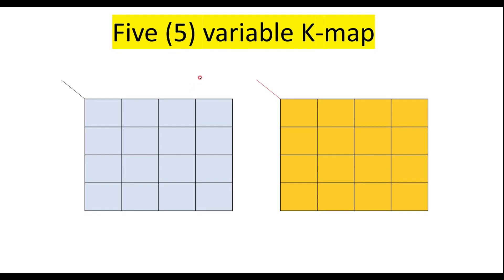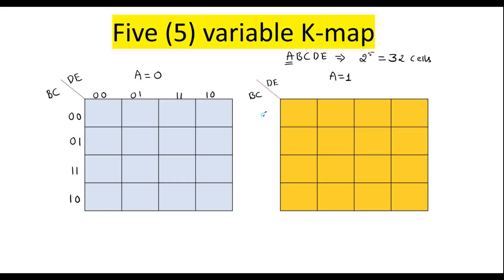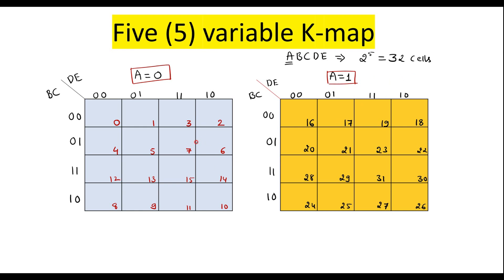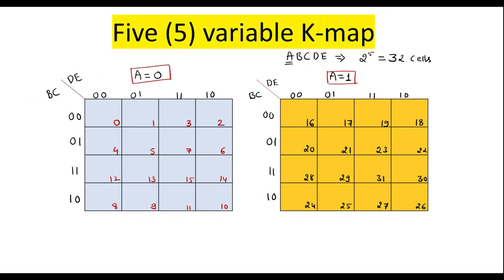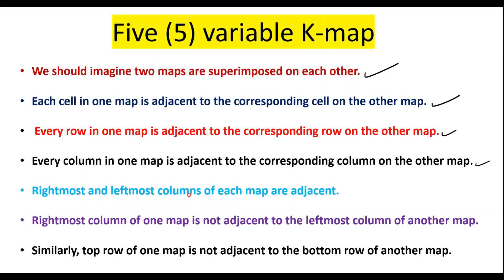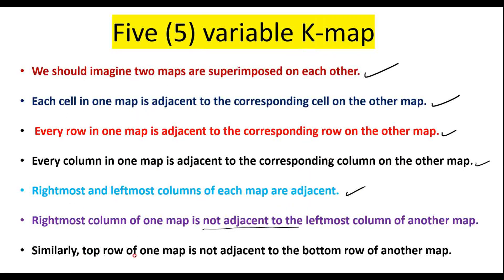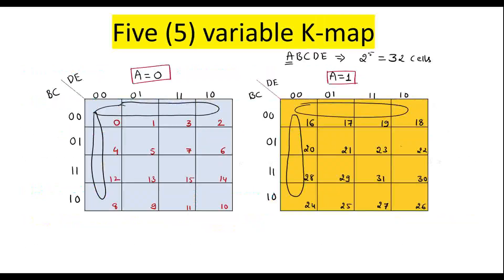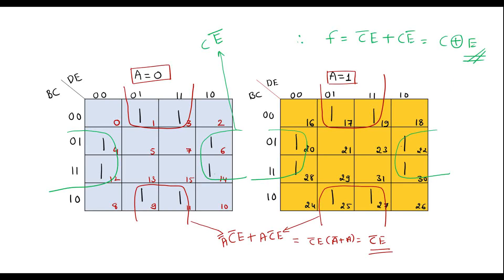Five (5) Variable K map.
Detailed explanation with example